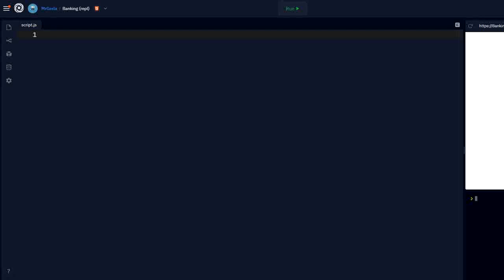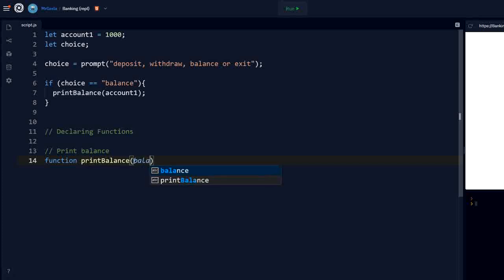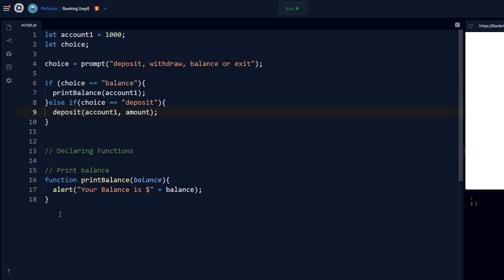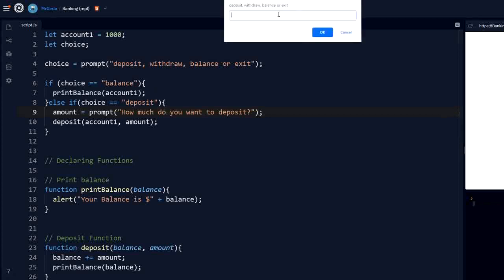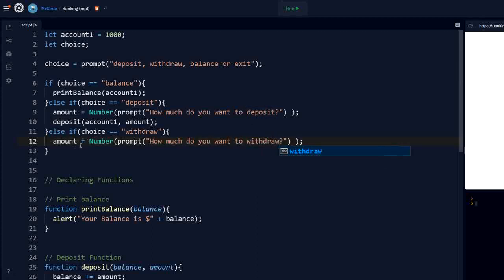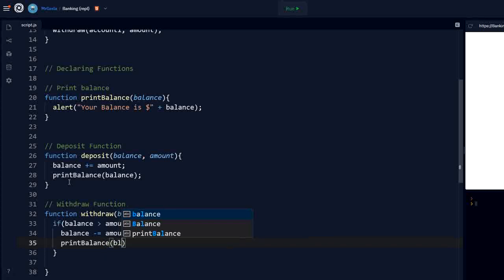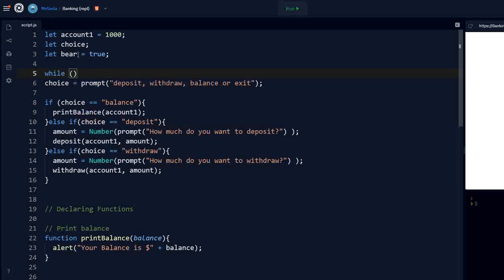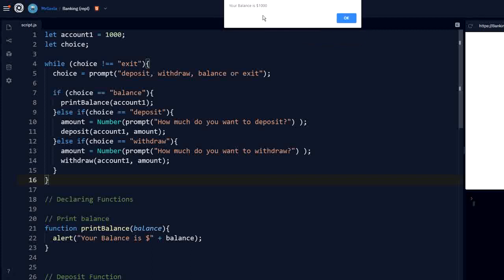JS: Banking (Class Example)